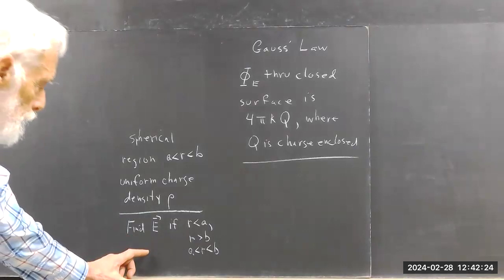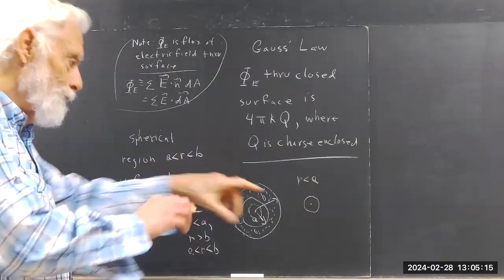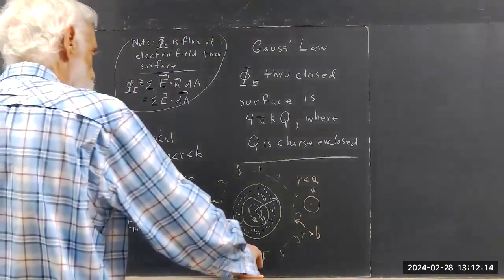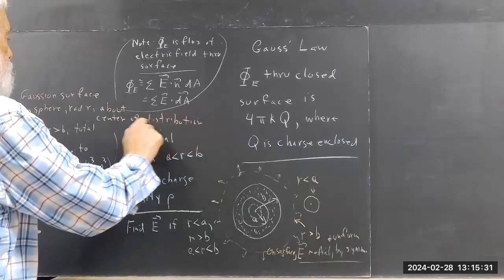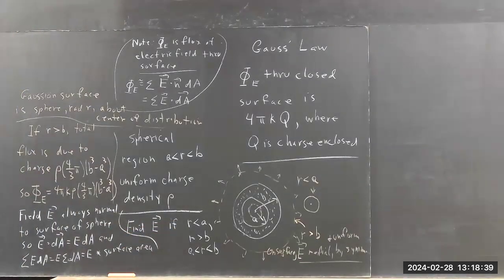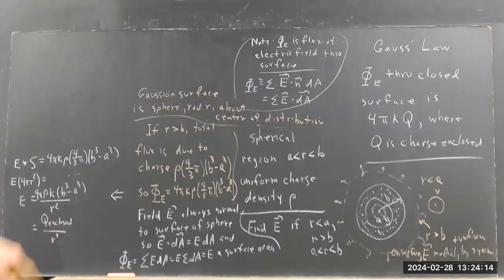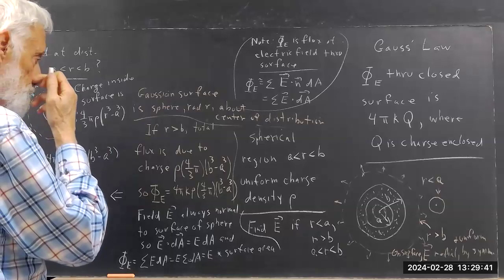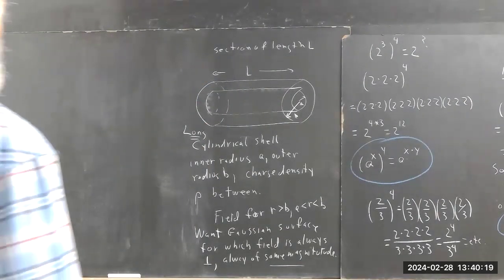daguniv_240228_Gauss_Law